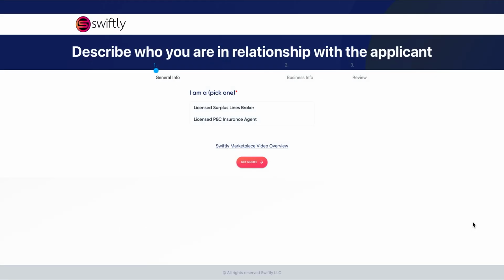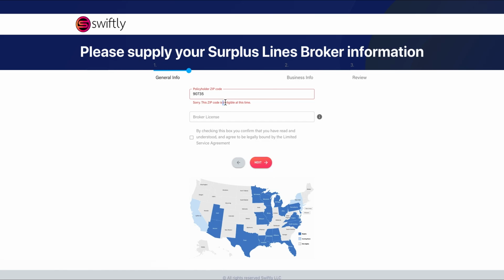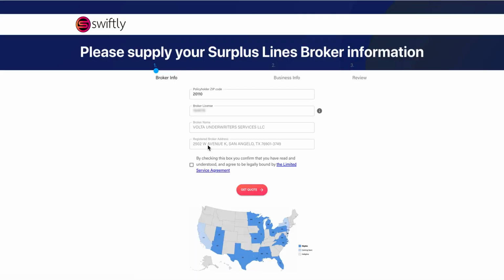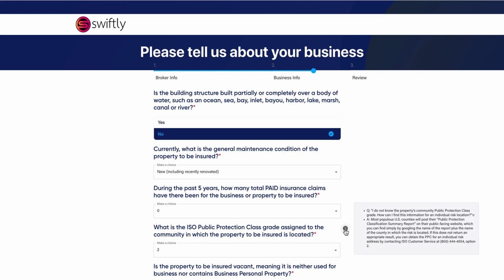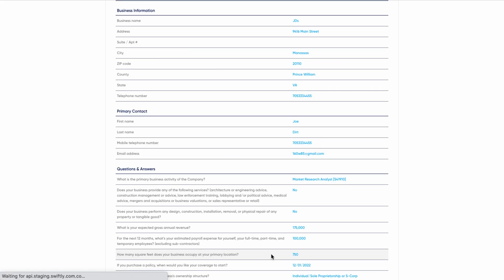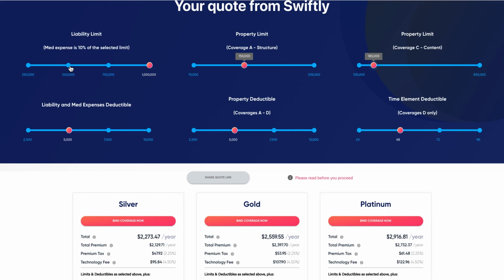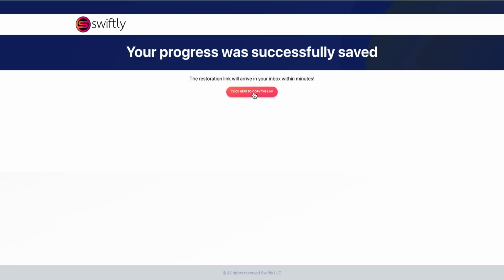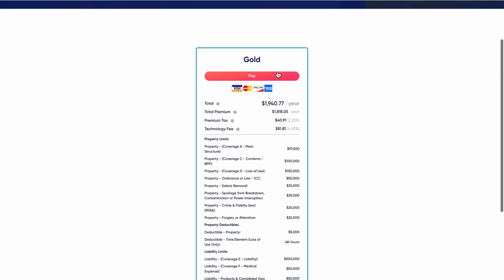Swiftly Marketplace Introduction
A quick introduction to how the Swiftly Marketplace platform works
00:00 – Intro
00:16 – Swiftly Marketplace Login
01:30 – Limited Services Agreement ("LSA")
02:00 – Swiftly Marketplace Bio Info
02:32 – Swiftly Marketplace Save
03:17 – Swiftly Marketplace Summary
03:50 – Swiftly Marketplace Sliders
04:21 – Swiftly Marketplace Quote Link
04:53 – Swiftly Marketplace Select Quote
05:24 – Swiftly Marketplace EverSign
05:47 – Swiftly Marketplace Policy Bound